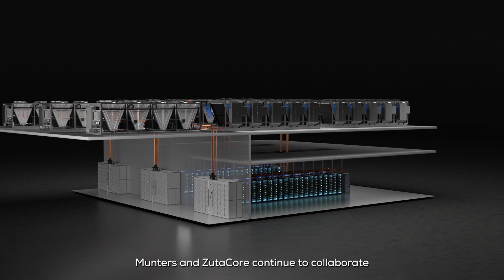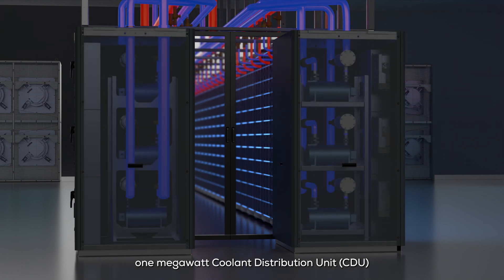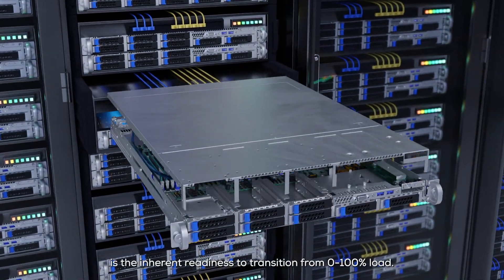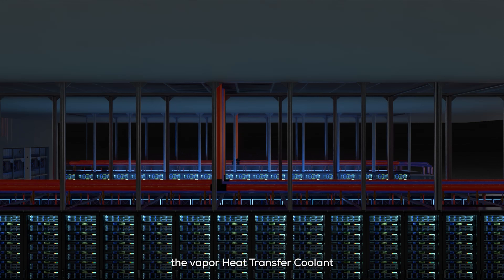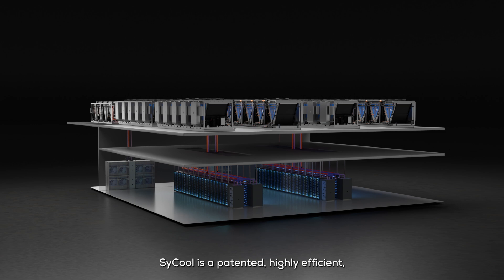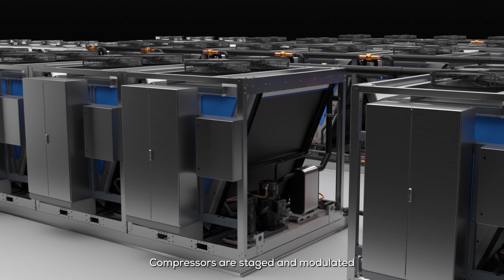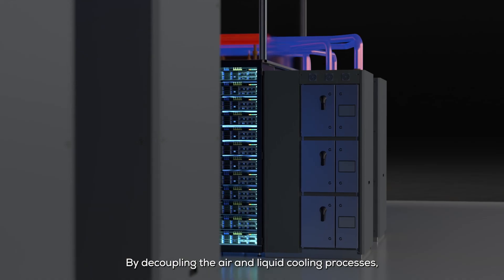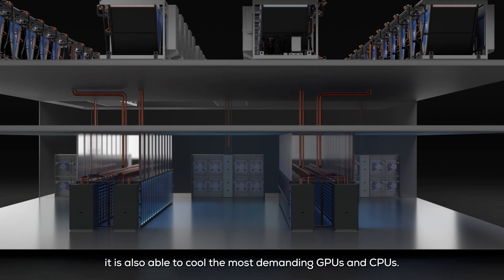Innovative Collaboration: Munters and Zutacore Redefine Data Center Cooling Efficiency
Munters award winning air and liquid cooling system SyCool Split combined with ZutaCore’s waterless liquid cooling solution revolutionizes data centers by removing heat from the processor and eliminates IT risks. Together Munters and ZutaCore enhances compute density, cuts power usage, and supports heat recovery, making it the most OPEX-efficient solution for the data center.